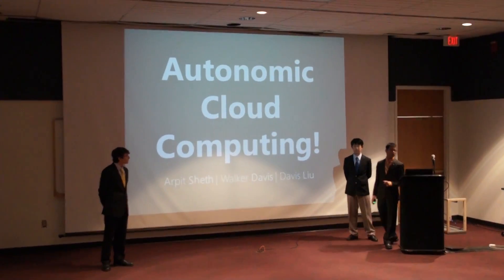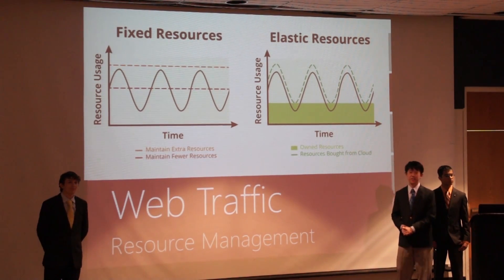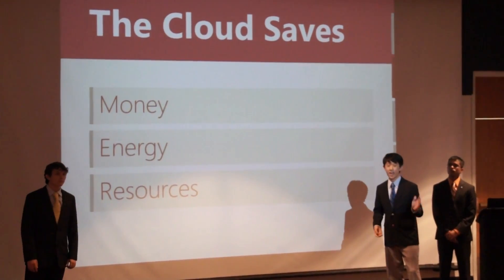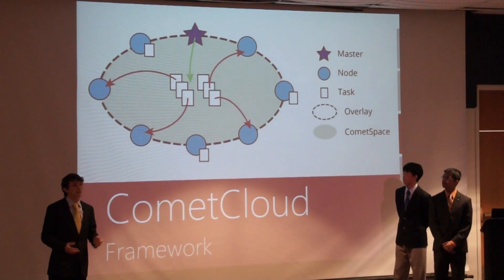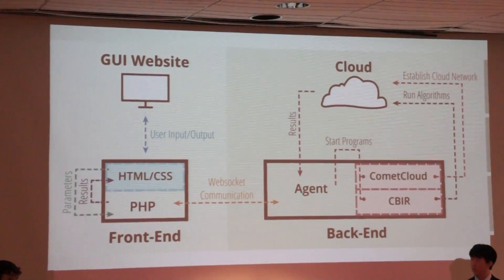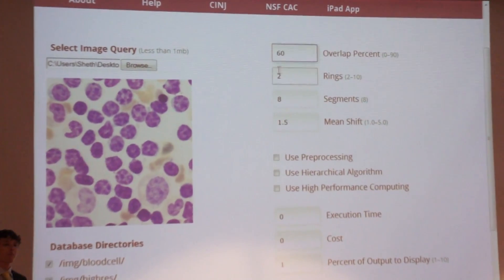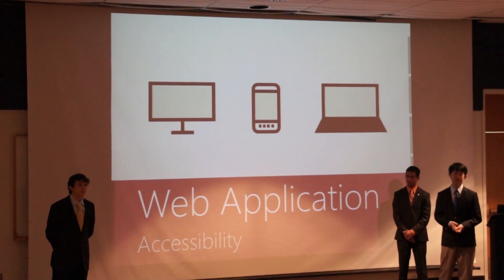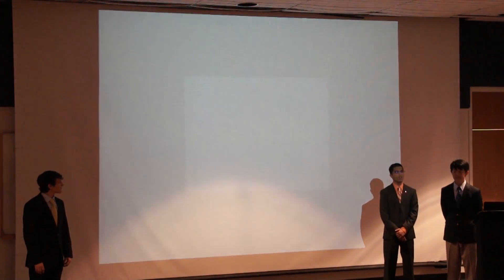GSET 2012 Final Presentation - Autonomic Cloud Computing!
The Governor's School of Engineering and Technology is a unique summer program for high achieving New Jersey high school students who have completed their junior year. For four weeks, we bring up to one hundred students to live on the campus of the School of Engineering at Rutgers, the State University of New Jersey. The students enroll in a set of challenging courses and electives that cover material not normally seen in high school or in some cases even at the undergraduate level.  All students undertake a small-group research project, which culminates in a journal-style research paper and oral presentation.  Here is one of a collection of the oral presentations from the summer of 2012.